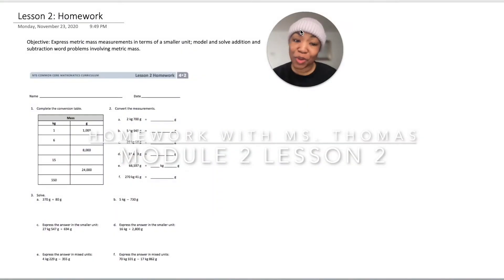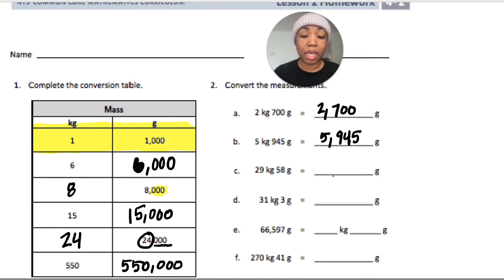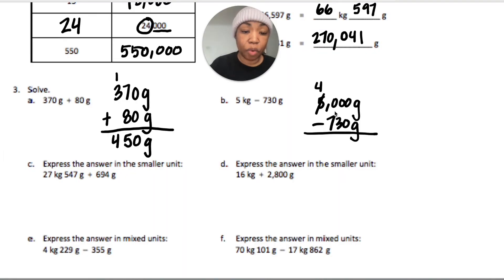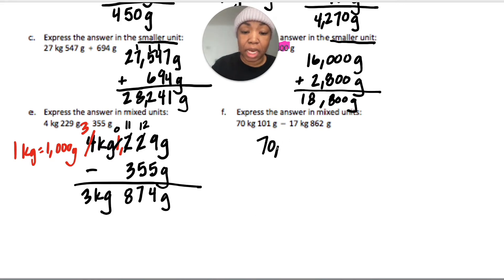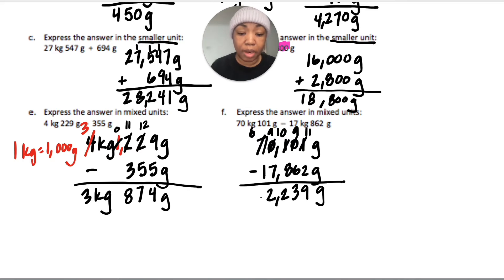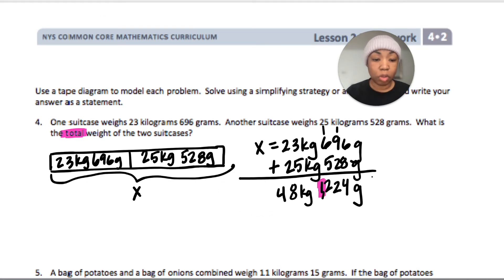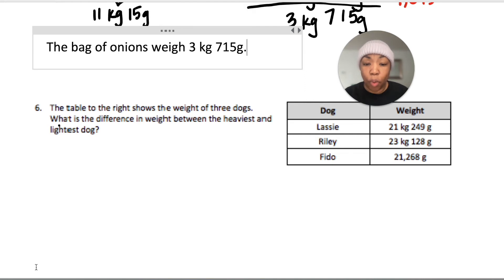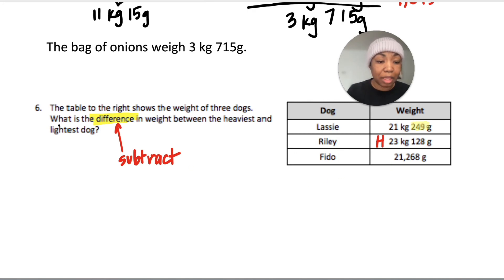4.2 Lesson 2 Homework with Ms. Thomas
Hello Scholars!

Please view this video for help with the homework for Lesson 2 in Module 2.  The learning objective is: Express metric mass measurements in terms of a smaller unit; model and solve addition and subtraction word problems involving metric mass.

Happy Homeworking!

Ms. Thomas